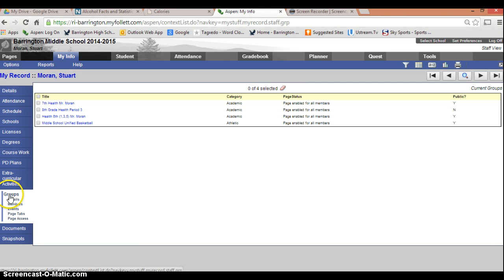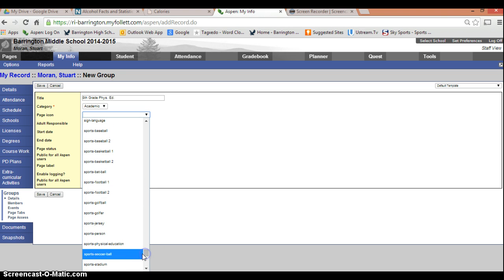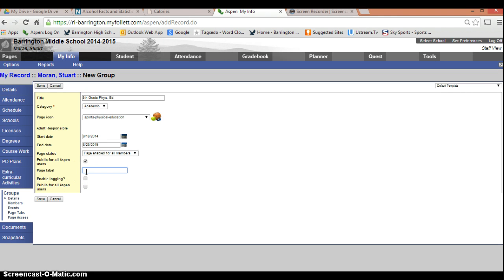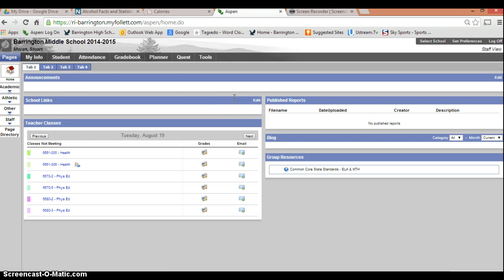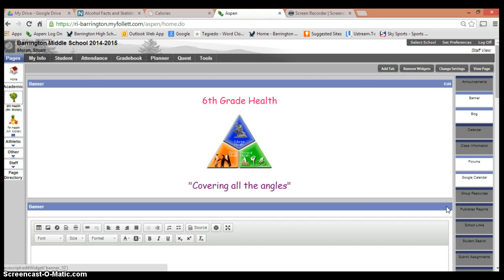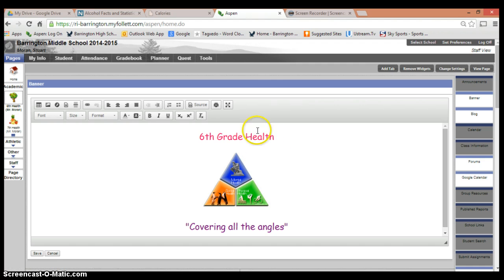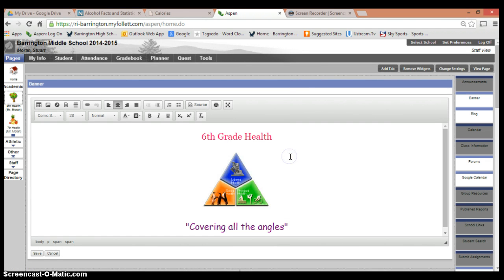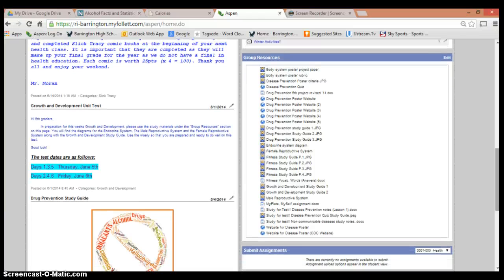Creating an ASPEN Page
PD Day Tutorial